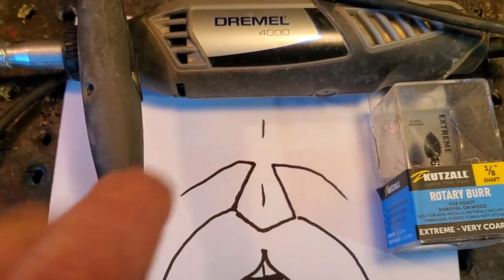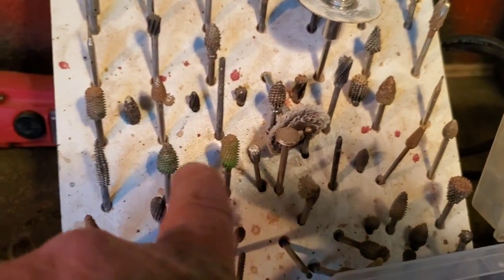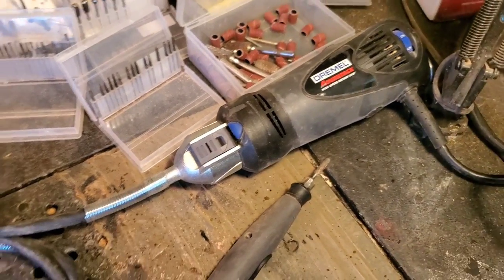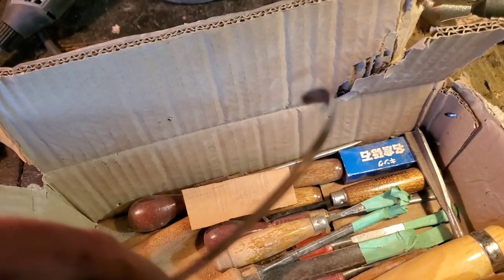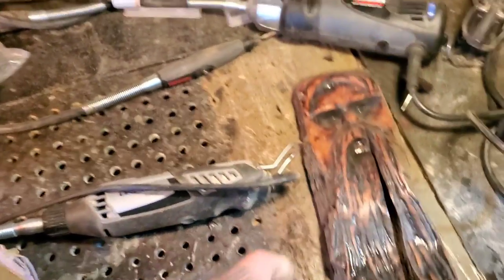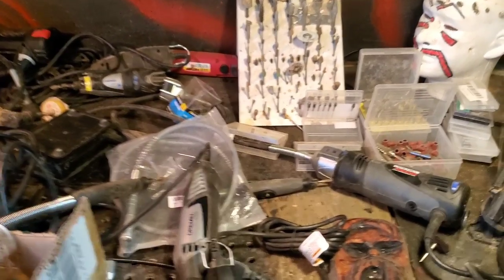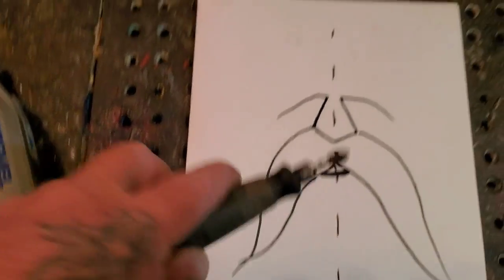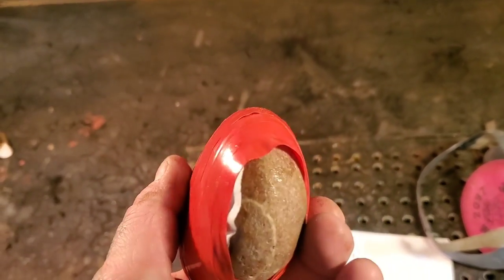The 100% must have wood carving tool's to have under $100(usa) for the beginner power carver.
If u want to get into power wood carving i suggest u watch this whole video to make any sense of it. Become a artist. 3 must have power wood carving tool's